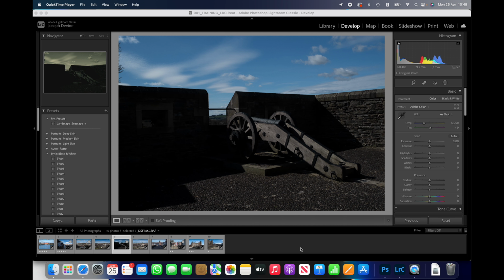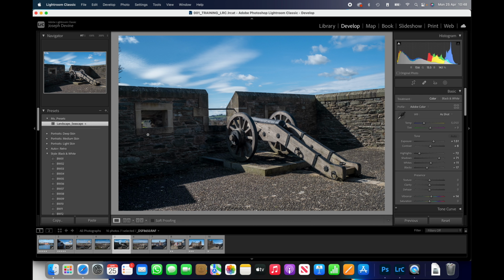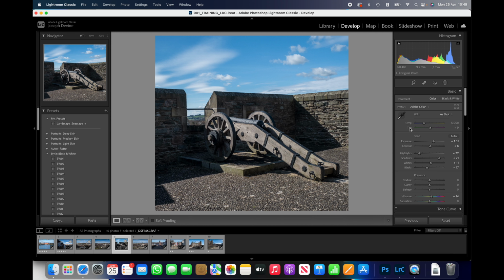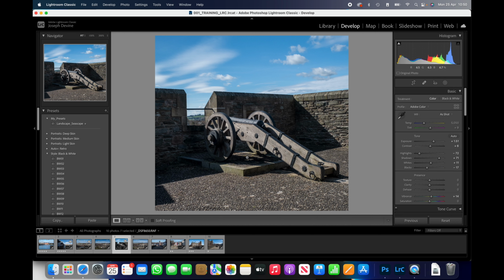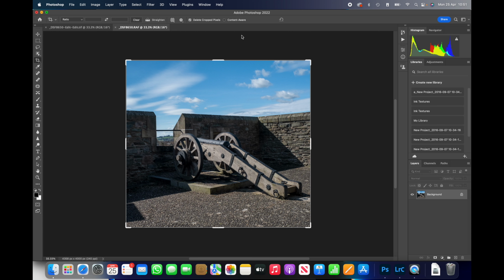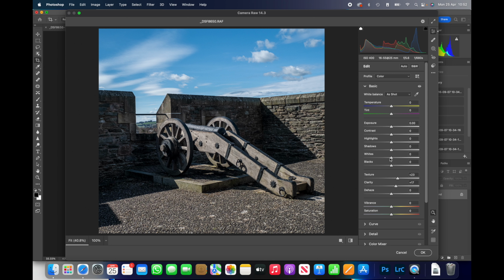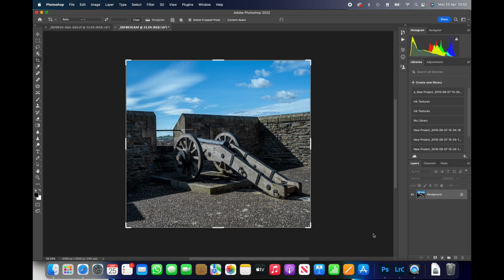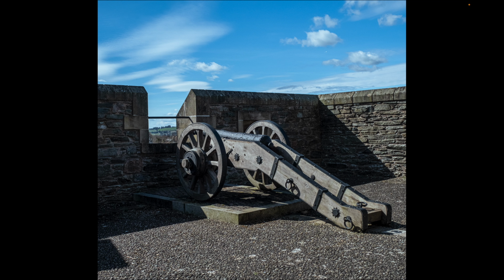003 LIGHTROOM CLASSIC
This video will explain how to use Lightroom Preset ,Crop Image & Transfer to Photoshop for adjustments.
Finally Save Image From Photoshop To Lightroom.